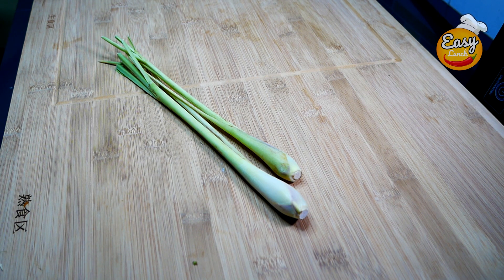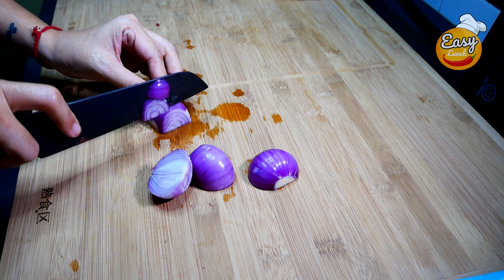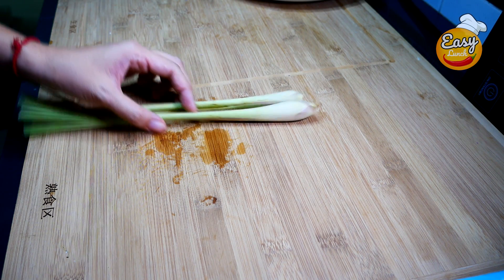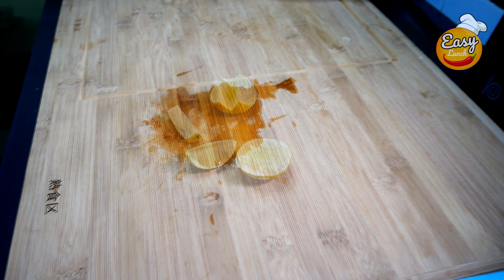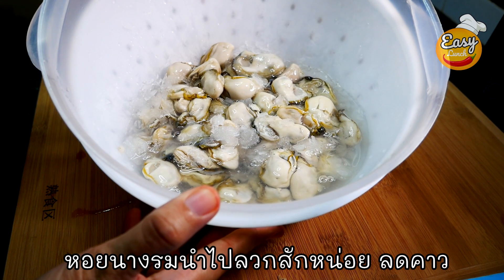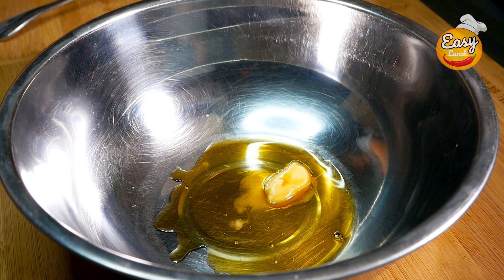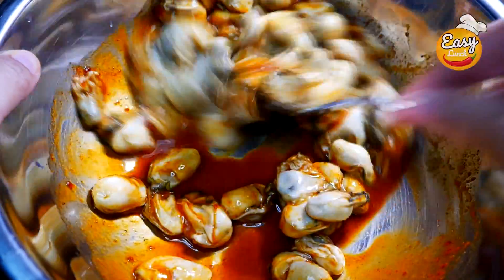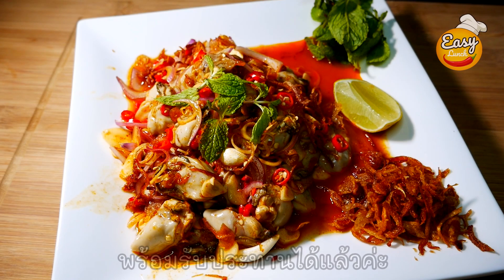เห็นที่ตลาดนัดขายดีมาก เมนูยำไทยหอยนางรมน้ำพริกเผา (สูตรลวกน้ำเดือดลดคาว)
ไปเดินตลาดนัดเห็นคนรุมๆกัน อ่อ ยำหอยนางรมนี่เอง ทำไม่ยากนะ
สวัสดีค่ะมาพบกันอีกเช่นเคยกับรายการทำอาหารง่ายๆ  อิ่มสบายท้อง กับ Easy Lunch เมนูนี้ใครทำกินก็ง่ายๆค่ะ แต่เห็นเขาทำขายกันตลาดนัด คนรุมกันเต็มหน้าร้านเลย  รวยกันเลยทีเดียว ราคาประมาณ 80-100 บาทต่อถ้วยต่อถุง   เห็นแล้วก็อยากกิน แต่มันไม่เยะ ไม่สะใจ อยากได้เครื่องแน่นๆ  หอยเยอะๆ จัดมาทำเองค่ะ ราคาถูกกว่ามาก เต็มปากเต็มคำ อร่อยเลย อีกอย่างฤดูร้อนแบบนี้ จะมาดิบๆก็กลัวจะจูรุ๊ดซะก่อนนะคะ ท้องเสีย ก็เอาไปลวกผ่านน้ำเดือดๆสักแป๊บนึง หอยยังไม่ทันลีบค่ะ อีกอย่างมันลดคาวไปได้มากทีเดียวนะคะ  วัตุถุดิบมีดังนี้นะคะ
1.หอยนางรม
2.หอมแดงทอดกรอบ
3.หอมแขก
4.กระเทียมซอย
5.ตะไคร้
6.มะนาว
7.น้ำพริกเผา
8.พริกขี้หนูสด
9.ใบสะระแหน่

รูปภาพและการถ่ายทำ รวมถึงตัดต่อ VDO  โดยทีมงาน Easy lunch ห้ามมิให้ผู้ใดนำไปดัดแปลงแก้ไขในชิ้นงานเด็ดขาด

อาหารเป็นสิ่งสำคัญของชีวิต และเป็นปัจจัย 4 ของมนุษย์ คุณจะขาดอาหารได้ไม่เกิน 7 วัน แต่สำหรับบางคน การทำอาหารก็ไม่ได้ง่ายเสมอไป และในคลิปนี้ EASY LUNCH จะขอเสนอวิธีทำอาหารแสนง่าย สำหรับคุณ งั้นเราไปดูวิธีการทำกันเลยดีกว่าค่ะ